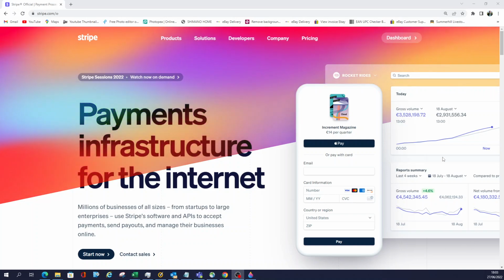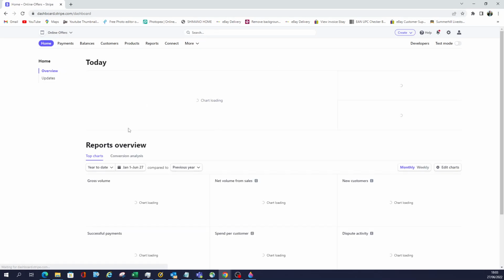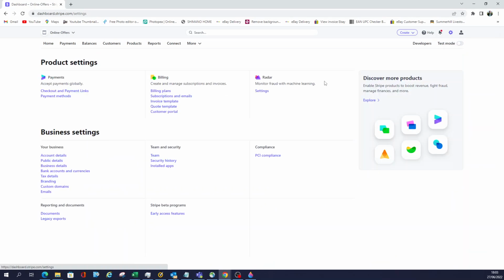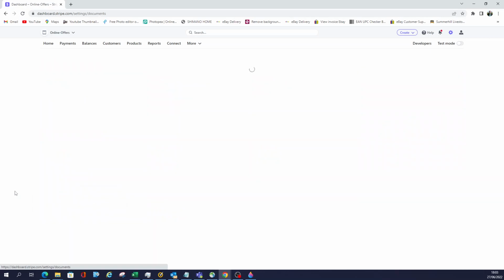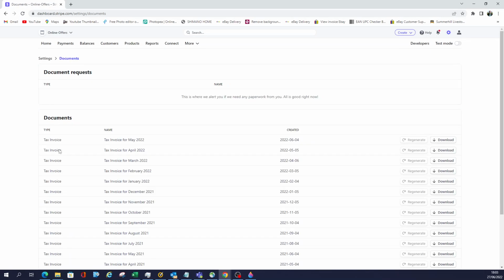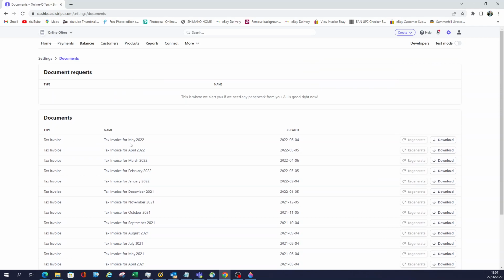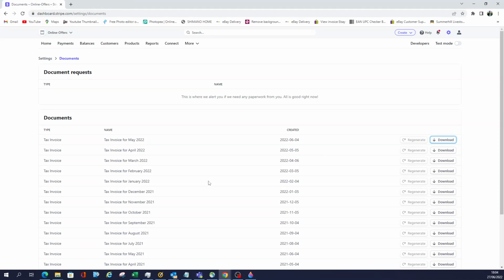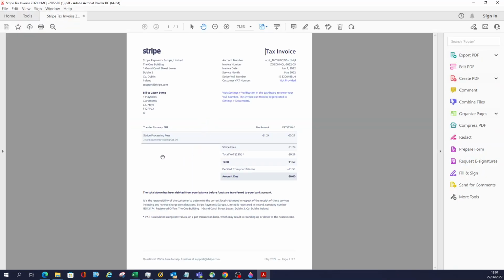How to Download Stripe Fees Invoice